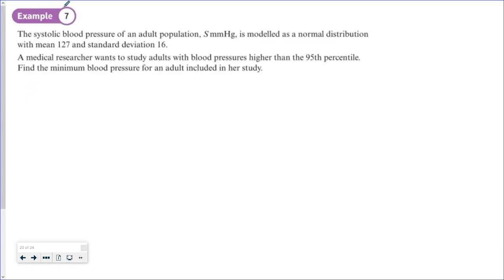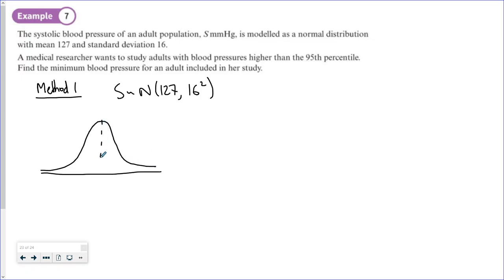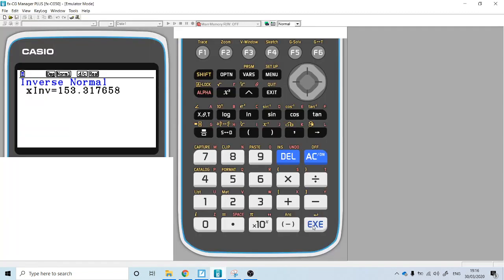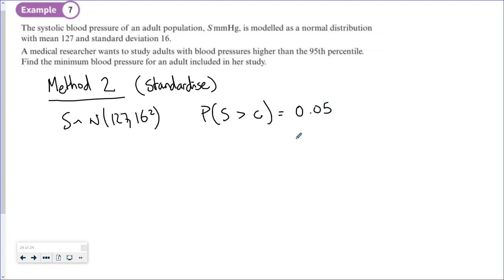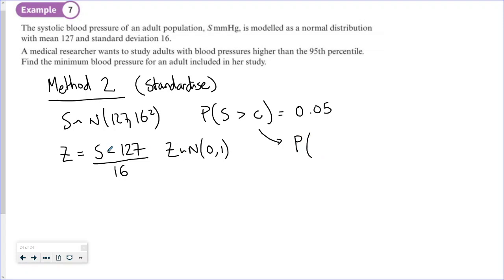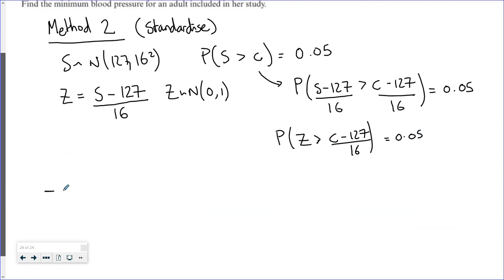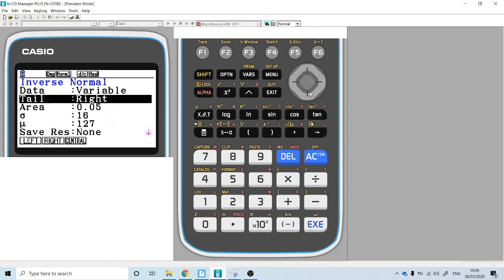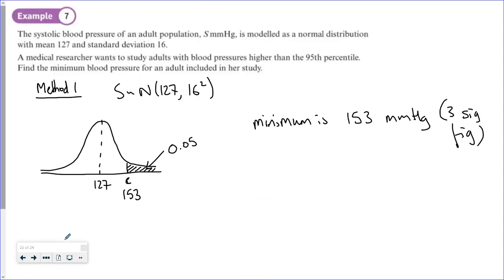Year 2 Statistics - S3.4 The Normal Distribution - Example 7